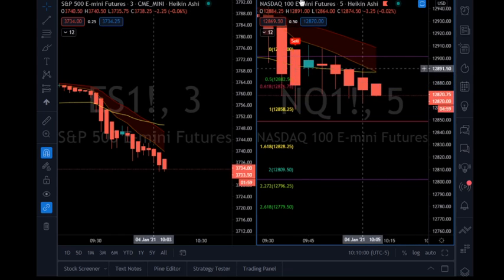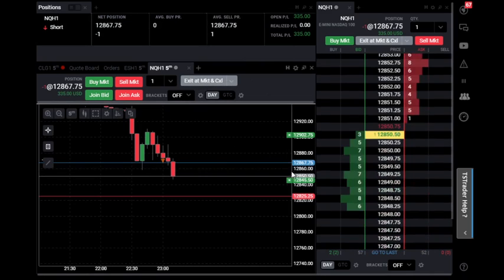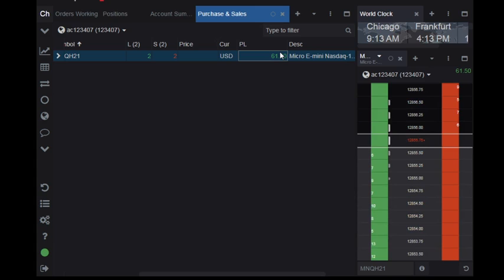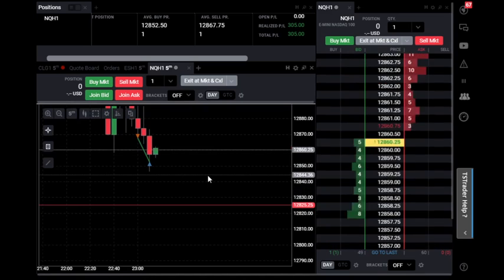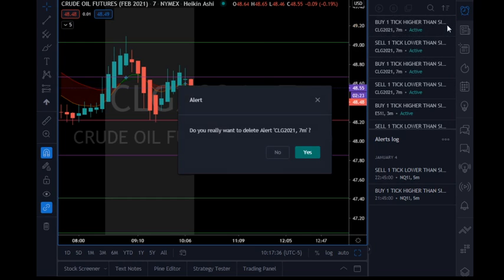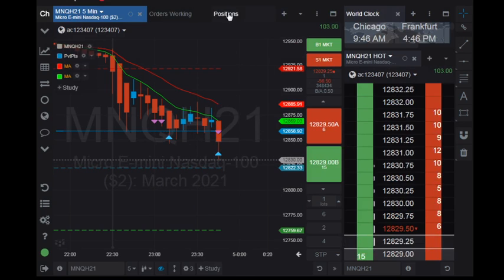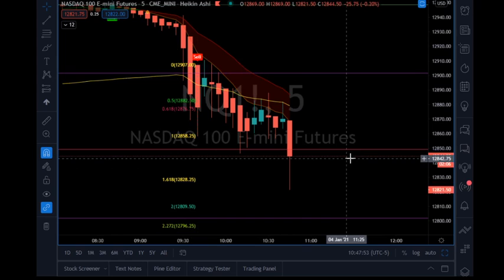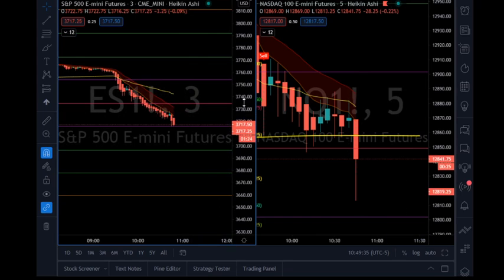DAY TRADING NASDAQ 100 [NQ] Futures - US Session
Live day trading:
1) micro Nasdaq (MNQ) - broker ampfutures; platform CQG
2) Nasdaq (NQ) - broker tradovate, platform tradovate